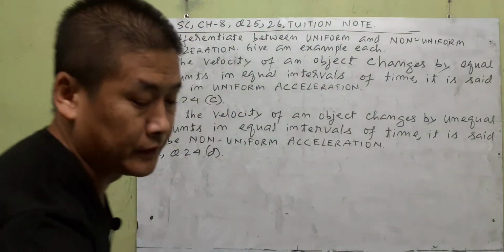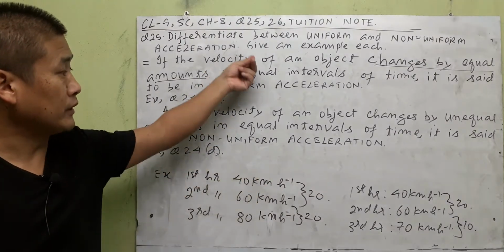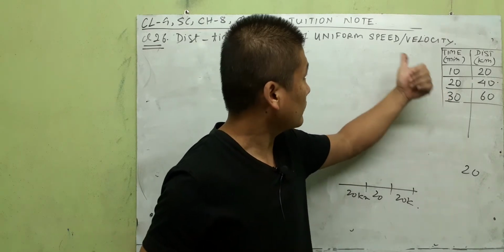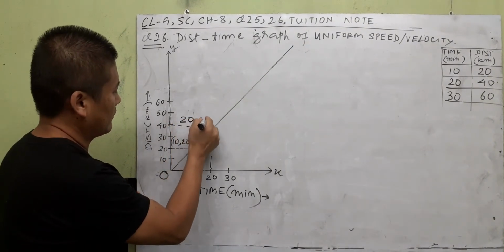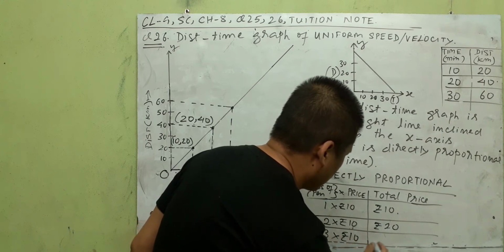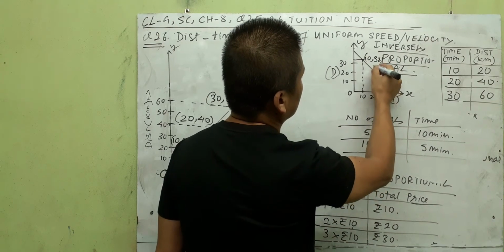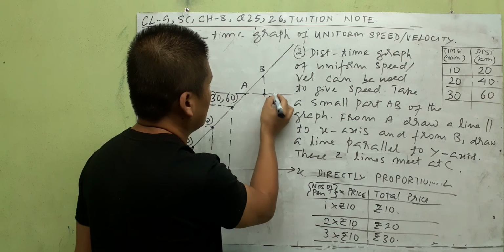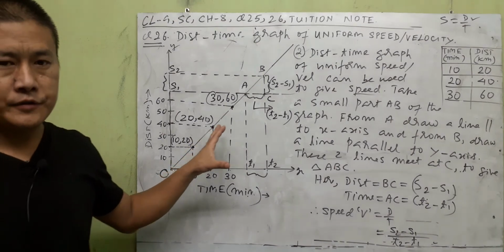CLASS-9,SC,CH-8, VIDEO-16, (Q25,25,tuition note).